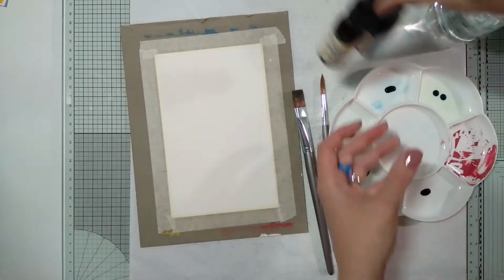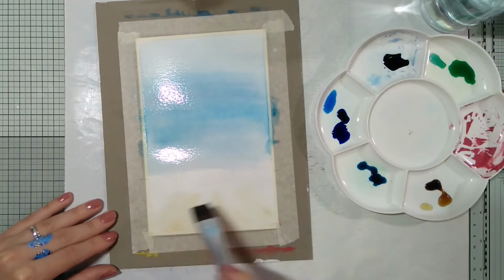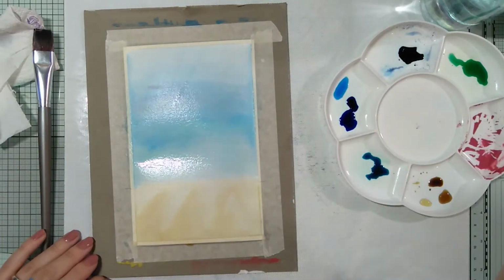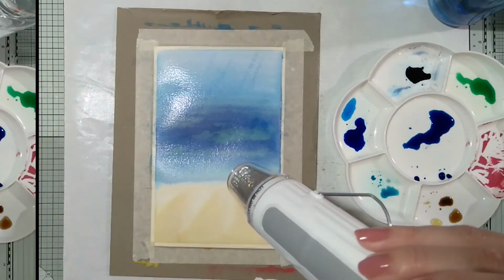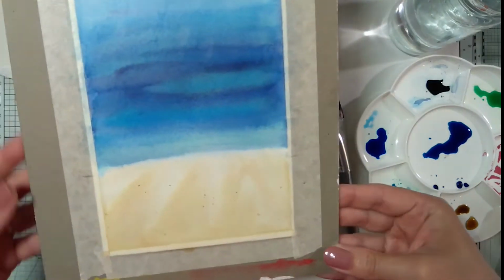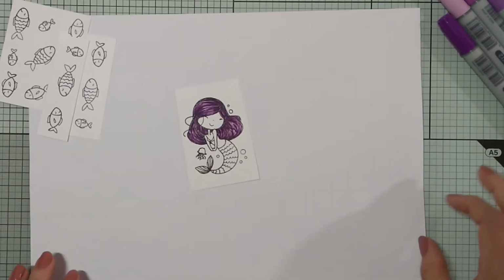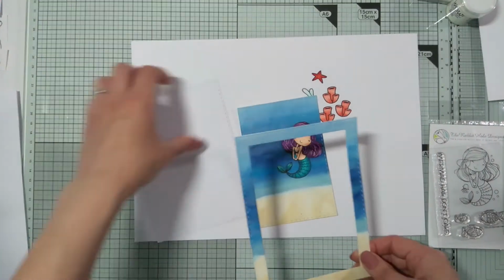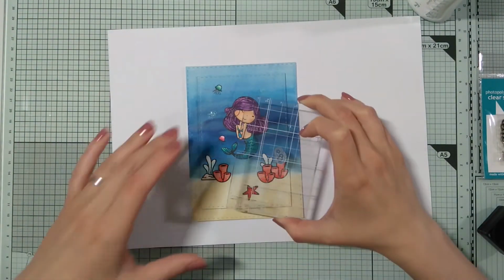FridayUnderTheSea Watercolored Sea Bottom, Mermaid and Glow In The Dark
Hi! This is day 2 of Under The Sea hop, organized by Teresa Russell.
How to hop? Click the hastag it or search it
Day 1
Day 2: FridayUnderTheSea **You are here**
Day 3

What I used:
The Rabbit Hole Designs - Mermaid Hair stamp set
Distress ink re-inkers
Canson XL watercolor pad
Clearly Besotted - Sunny Day Stencil
Copic markers
Carlijn Design - A6 Rectangles & Frames dies
WOW embossing powder - Glow-in-the-Dark
Wink of Sella clear
Nuvo Glitter drops - White Blizzard
Nuvo Crystal drops - Morning Dew

Hugs,
Boryana